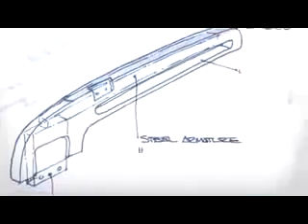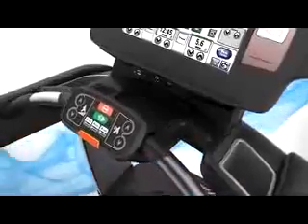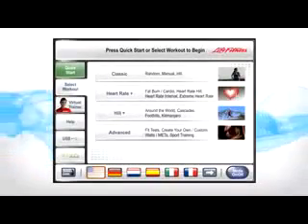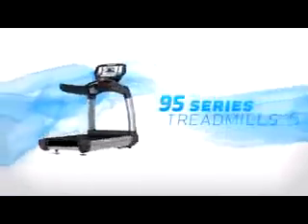‪‪Life Fitness 95T Cinta de correr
Vídeo oficial de la gama Life Fitness 95T